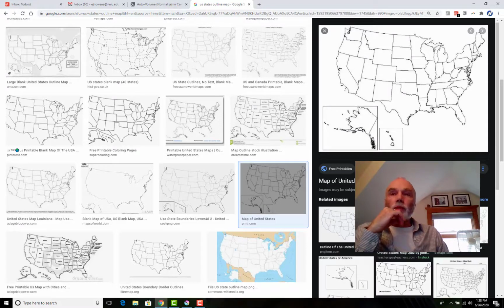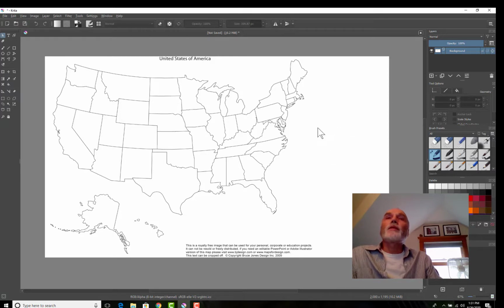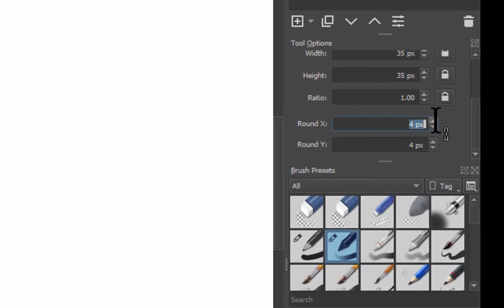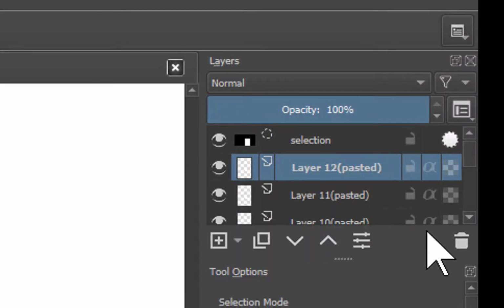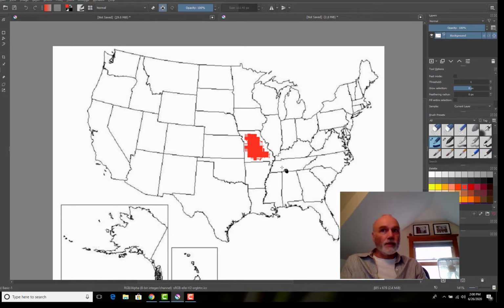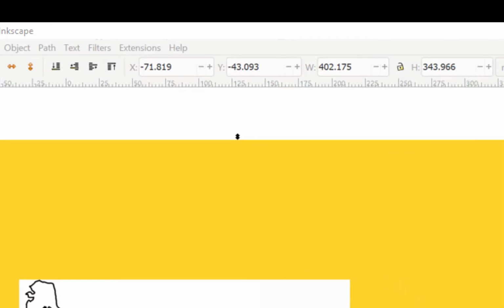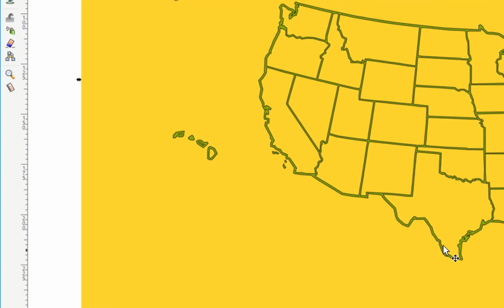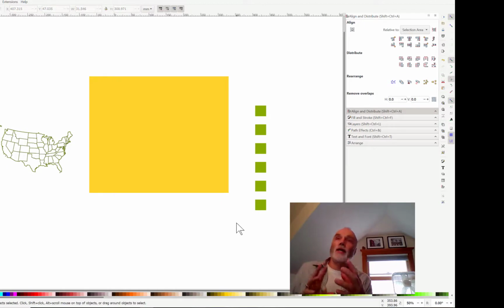Choropleth skills for Krita and Inkscape 16:03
Preparing a boundary file in Krita, working with raster tracing in Inkscape, creating legend boxes.